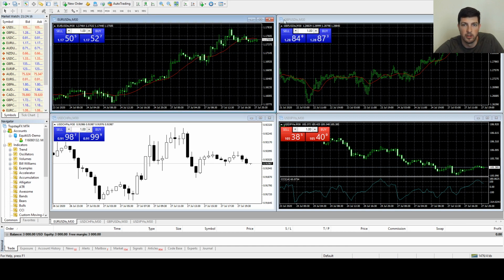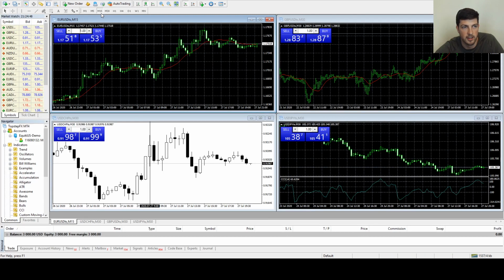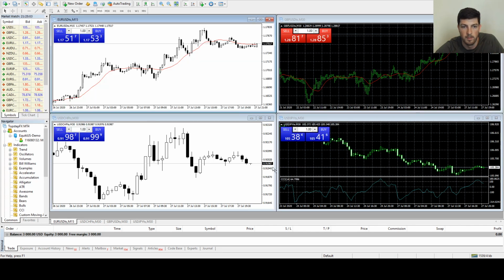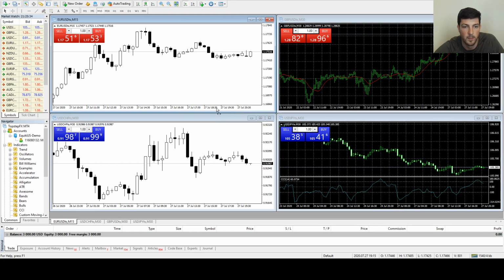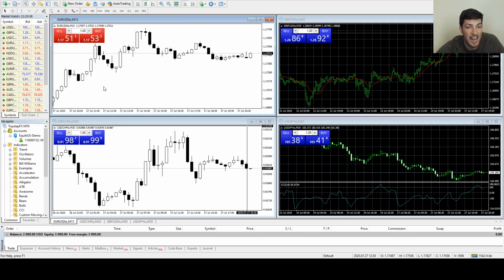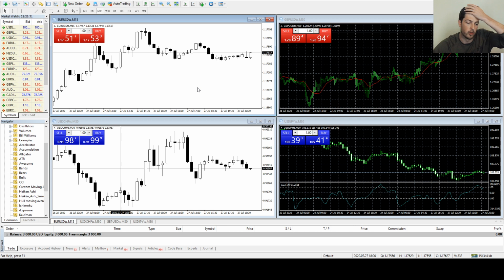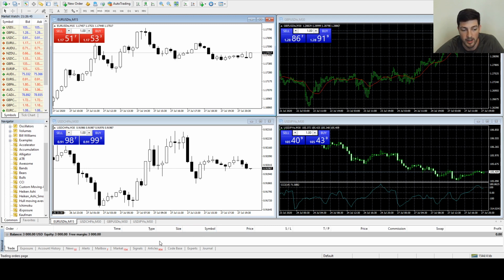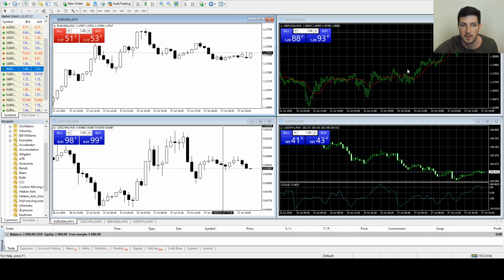HOW TO USE AND SETUP MT4 FOR FOREX DAY TRADING